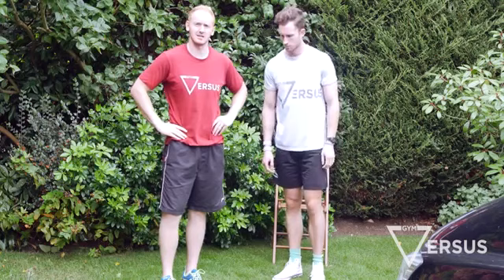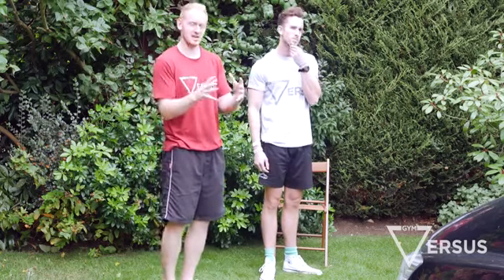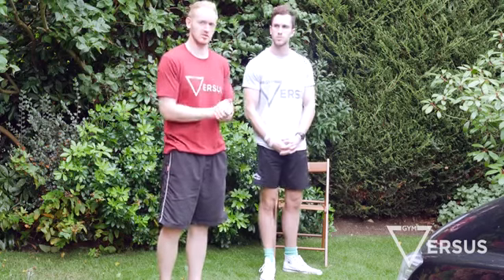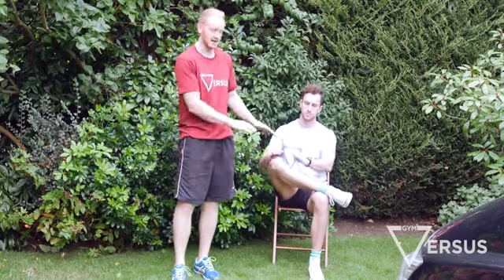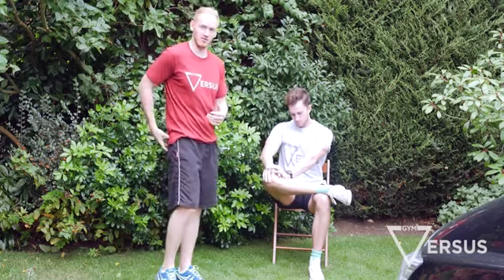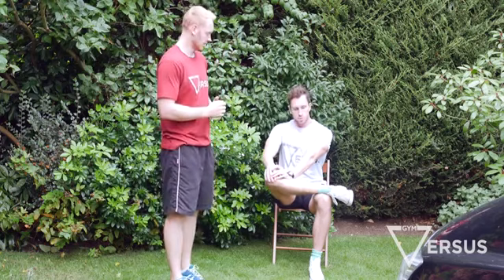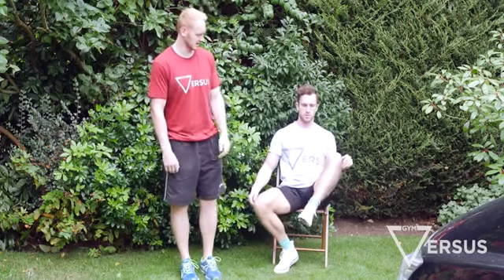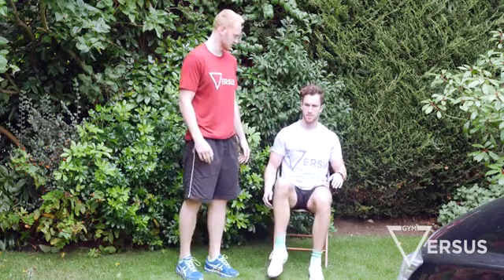Fix Your... Piriformis Release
Santa Maria Chiropractor, Dr. Beau Pierce shares tips on how to care for sciatica and piriformis syndroms.

This is a great massage and stretch that will help relieve . It will also prevent you from piriformis syndrome , buttock and associated low back pain. For more ...

Bozeman, MT Chiropractic Physician, Dr. Flynn Vick discusses Piriformis Entrapment, a condition that is often missed due to the ...

On the first exercise, make sure to point the toes up and back towards yourself. On the second exercise, the leg is at 90 degrees, not 45.

Personal trainer, Kai Wheeler out of San Diego, CA shows you a myofascial release technique along with a few stretching poses to relieve hip, lower back and ...

Self myofascial release tools and tec